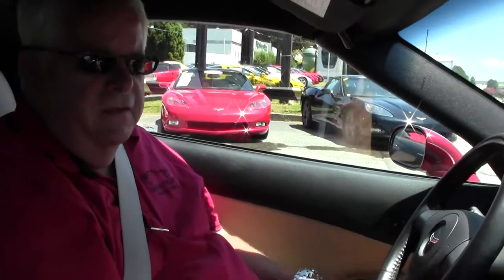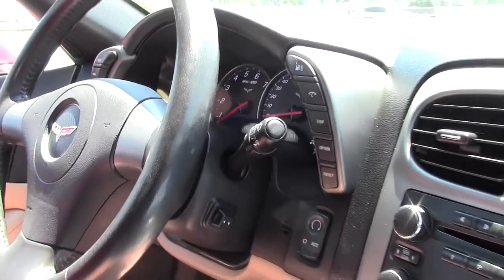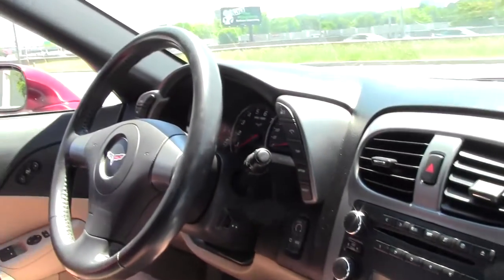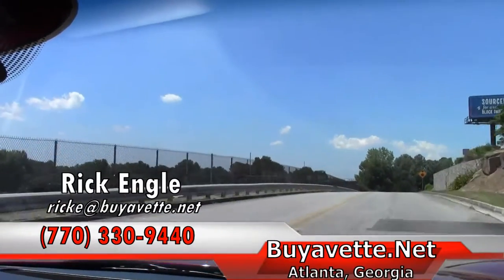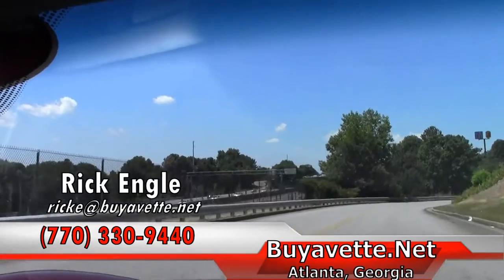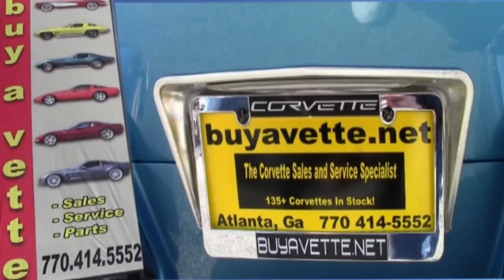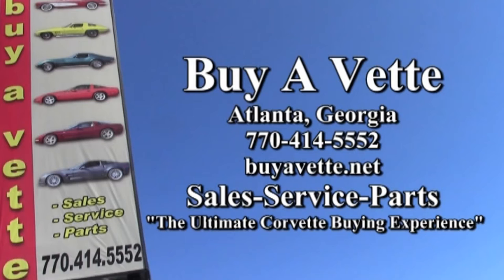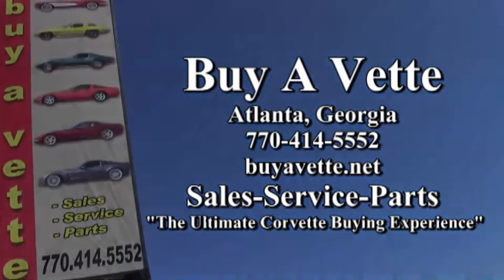2006 Corvette 3LT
2006 Corvette 3LT For Sale

Monterey Red exterior, Cashmere interior, glass top.

400hp LS2 engine, 6 speed automatic paddleshift transmission, posi rear-end.

Factory features include the $4,795 3LT Preferred Equipment Group (Heads Up Display, memory package, tilt-n-tele, auto-dimming mirrors, universal garage door transmitter, dual power heated sport seats with airbags, compass, Bose CD/XM/MP3 stereo with in-dash CD changer, cargo net with privacy shade), Monterey Red tintcoat upcharge, HID headlights, fog lamps, keyless entry and start, electric rear hatch pull-down, dual zone electronic climate control, power windows, power locks, power steering, power brakes, power mirrors, cruise control, ABS, traction control, Active Handling.

Coming with a clean Carfax and just 22,604 miles, this 2006 Corvette is LOADED with factory options, and is in very nice condition as well, coming in the highly desirable Monterey Red/Cashmere color combination.  This car's paint is in very good to excellent condition, with a great shine.  Glass top is vg, and added chrome 2005-07 style wheels are free from curb rash. Correct Goodyear Eagle F1 EMT runflat tires show an average of 5/32nds tread depth remaining in the front, and an average of 6/32nds remaining in the rear.  The interior of this 2006 Corvette shows vg factory leather seats, vg door panels and center console, and a good-vg steering wheel.  Other additions to this car include window tint, body color rear spoiler, mesh fender vent grilles, polished exhaust filler panel with C6 logo, auxiliary input (located in the glovebox), blind spot mirrors, glass top shade, and polished rear bumper fill-ins (not pictured).  This car features a corrosion-free subframe, has been fully serviced, and all instrument gauges, lights, turn signals, brakes, engine, transmission and rear-end are all in good operating condition.  Call us before this loaded, low mile '06 coupe is sold! 22K Miles.